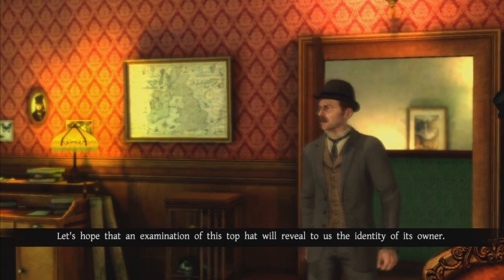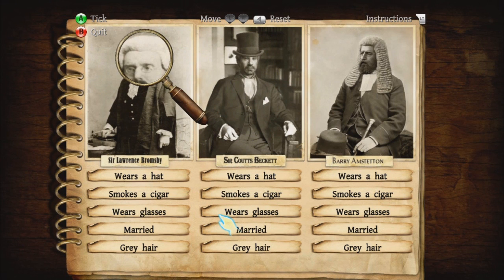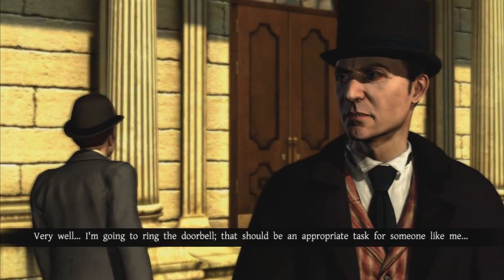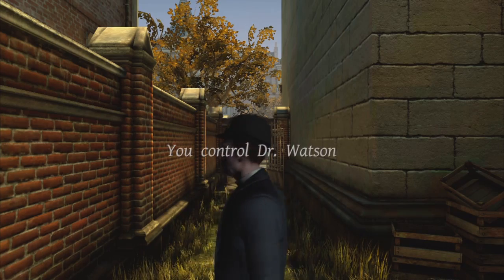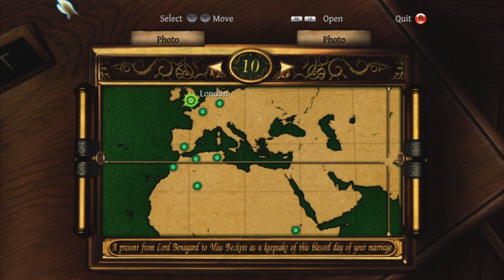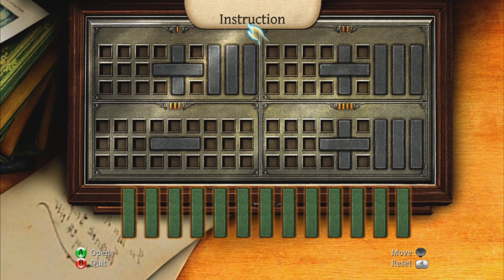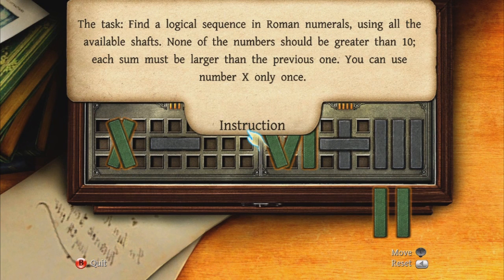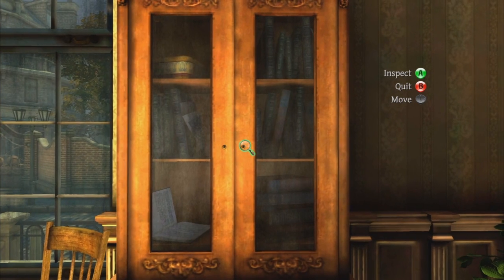The Testament of Sherlock Holmes Walkthrough - Part 17 O. Farley's Office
Forget everything you thought you knew and discover a Sherlock Holmes darker than ever. The detective's reputation on the verge of being ruined, the admiration of Doctor Watson toward him is starting to fade and change into hatred as he witnesses his friend committing reprehensible acts. You are Sherlock Holmes, and this is your investigation.